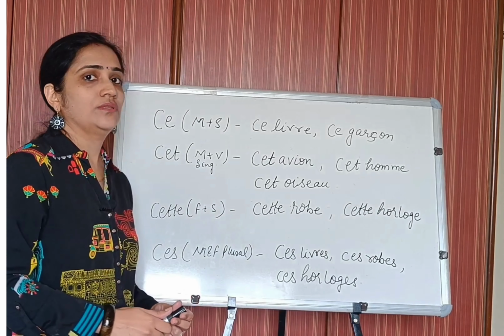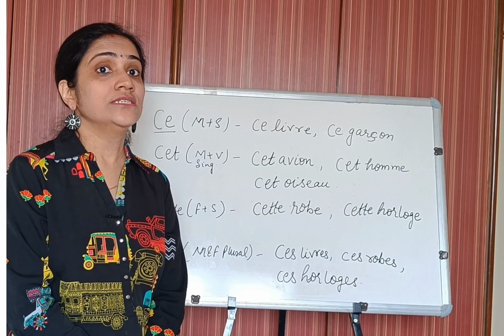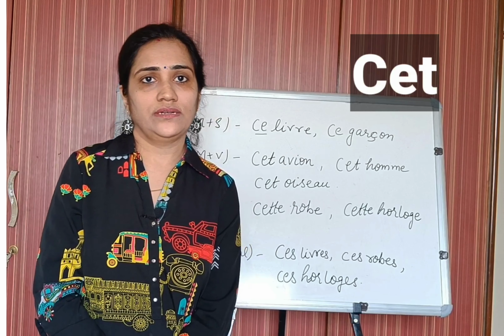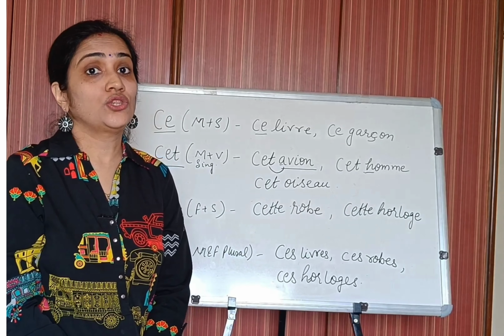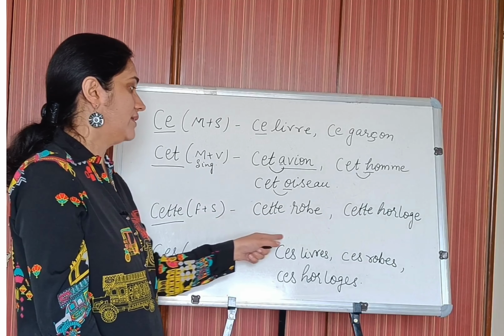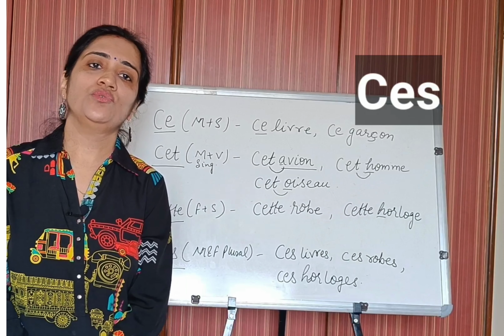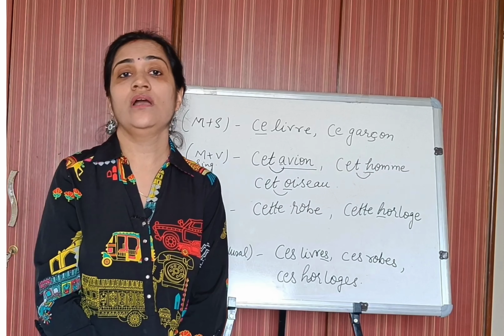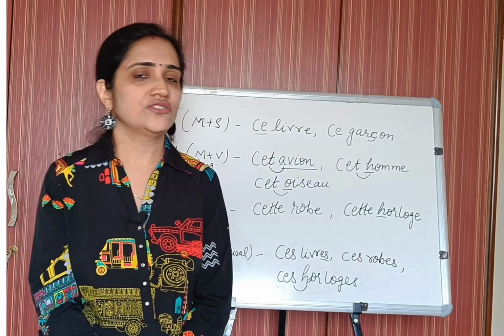Les Adjectifs Démonstratifs( Demonstrative Adjectives). ce, cet, cette, ces, with examples.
les adjectifs démonstratifs( demonstrative adjectives) ce, cet, cette, ces., with examples, # This, That, These, Those in French#, French learning for beginners#, with english and hindi phonetics# step by step french learning#, french basics#, how to pronounce french words with phonic rules.